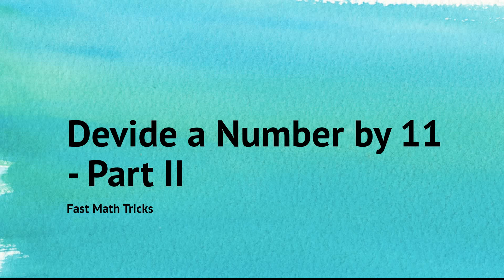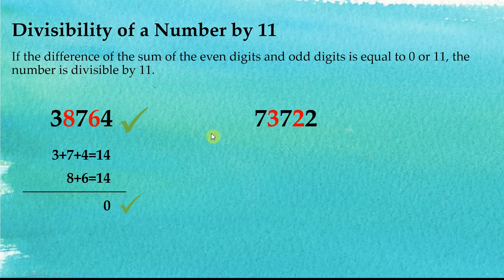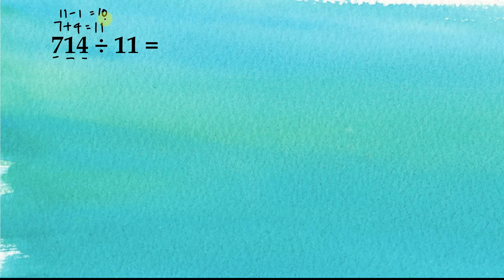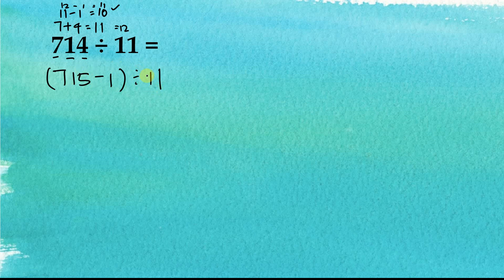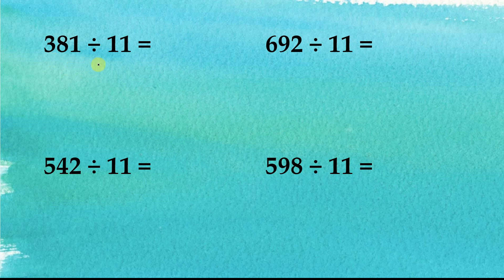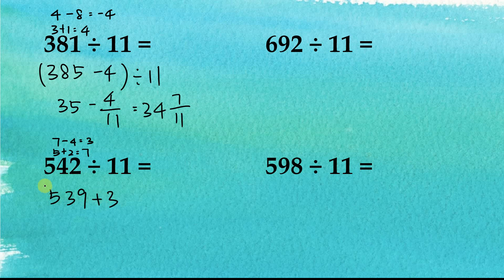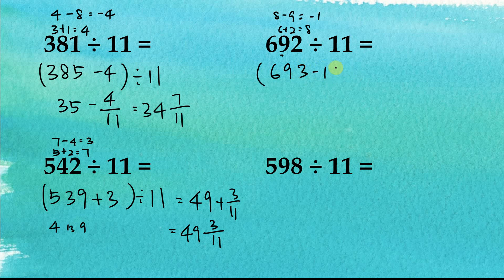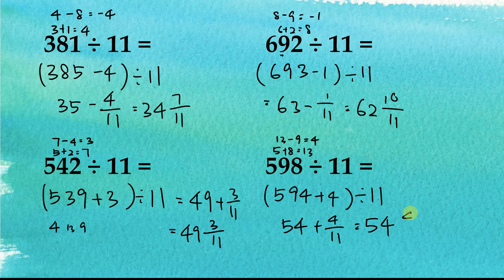Fast Math Tricks - Divide a Number by 11 - Part 2 (Complicated Questions)